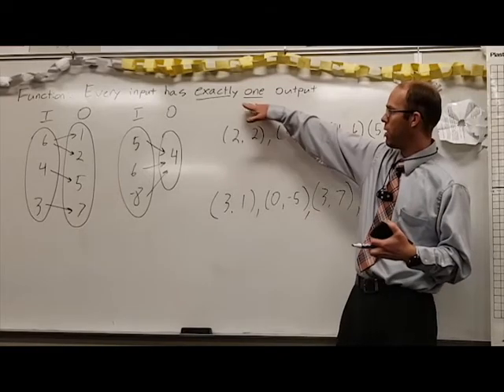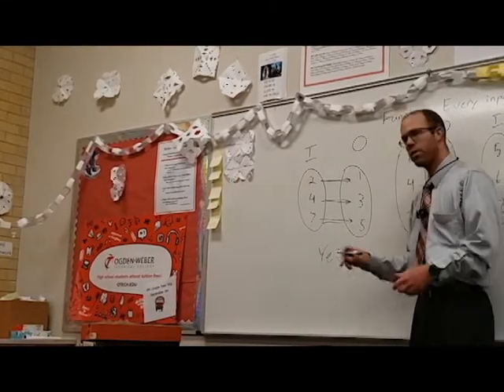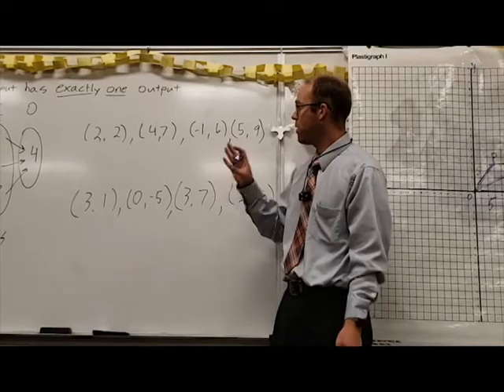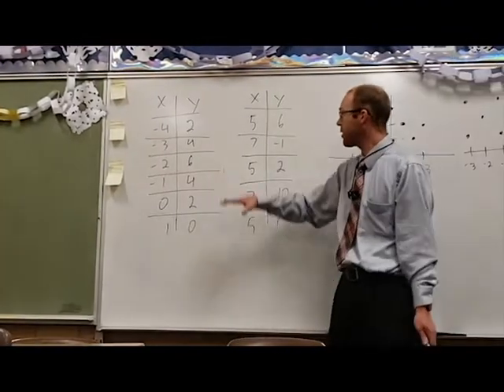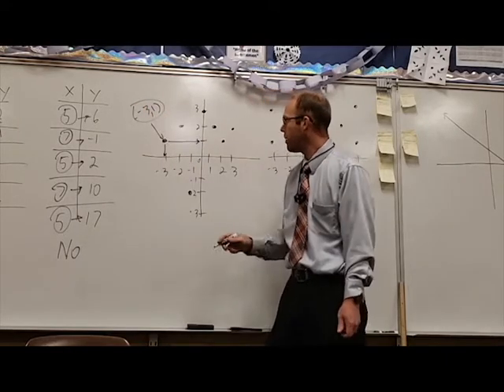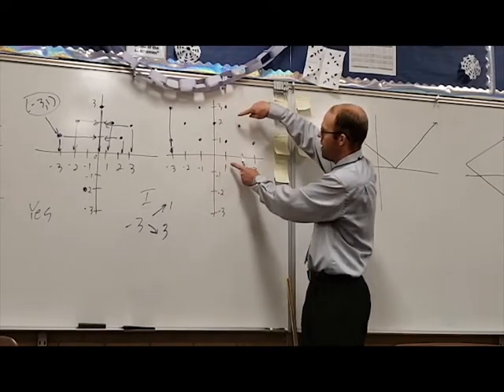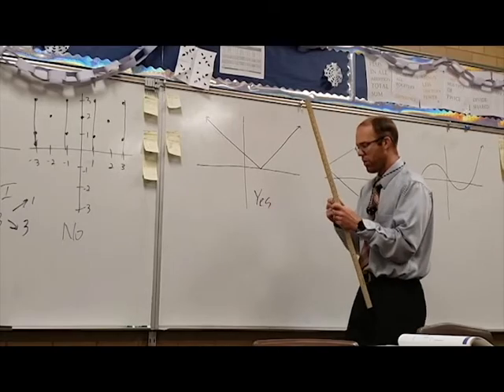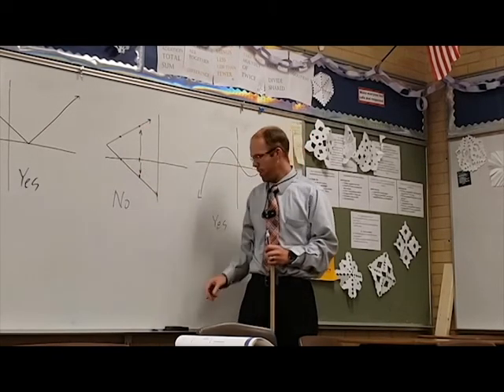3-1a Defining a Function and Looking At Examples of Functions and Non-Functions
We use the definition of a function - that every input has exactly one output - to determine if examples from mappings, tables, and graphs are functions or non-functions.